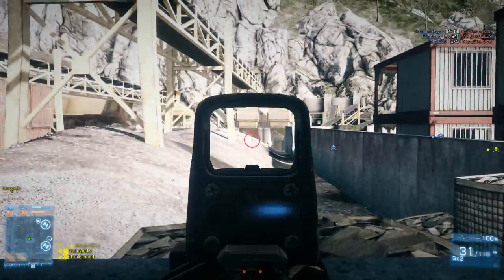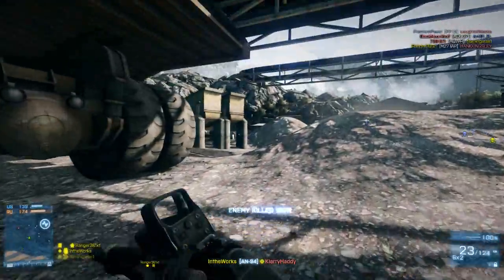Battlefield 3 AN-94 -- Why it's my Favorite!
Deadly in the right hands. One of my favorites.